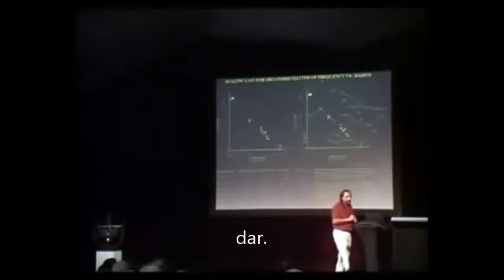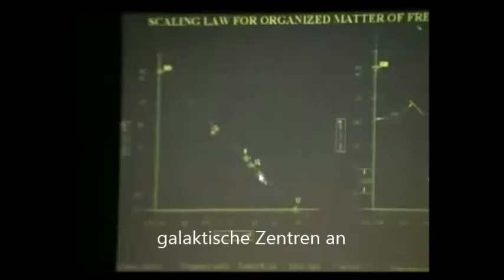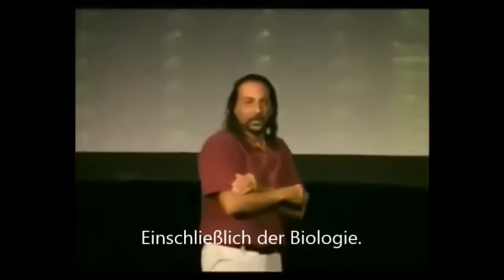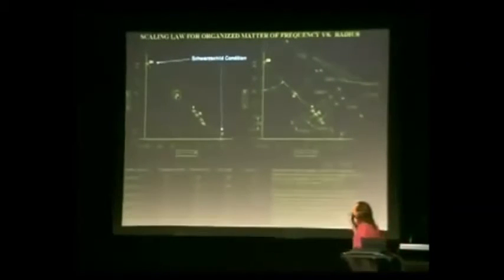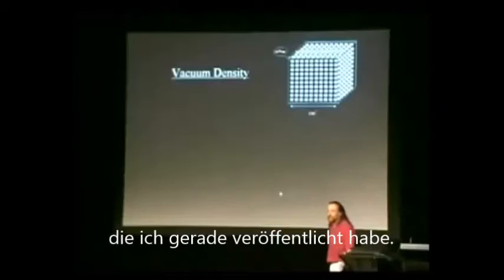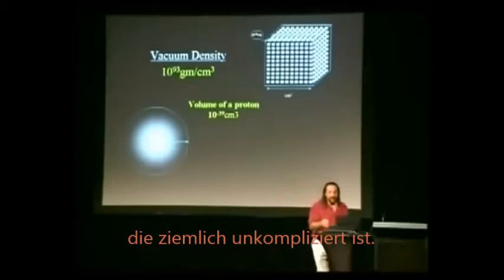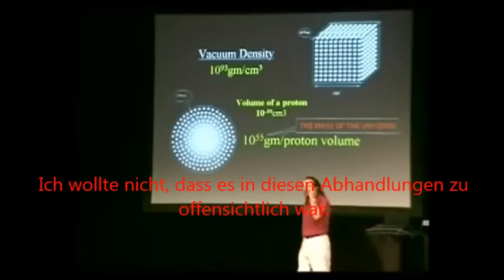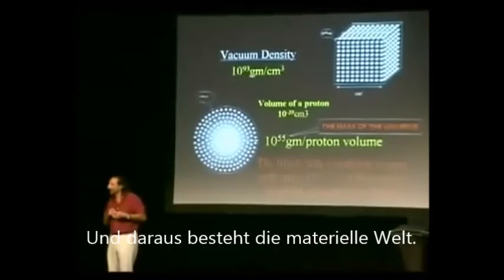Nassim Haramein Teil 5 deutsche Untertitel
Nassim Haramein über heilige Geometrie und die einheitliche Feldtheorie,
Vortrag Juli 2010 auf der Nexus Conference in Australien;
mit deutschen Untertiteln